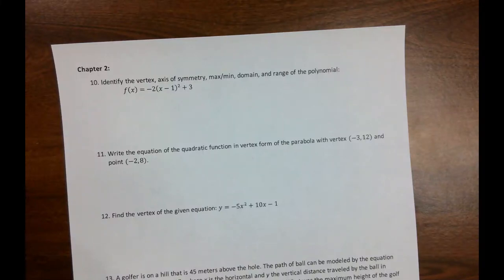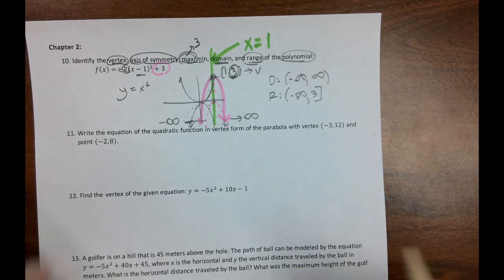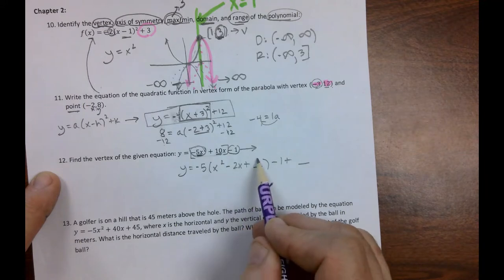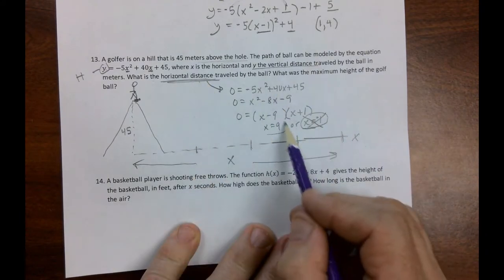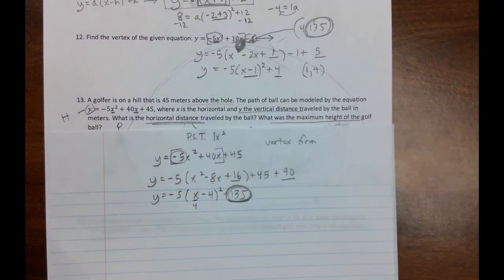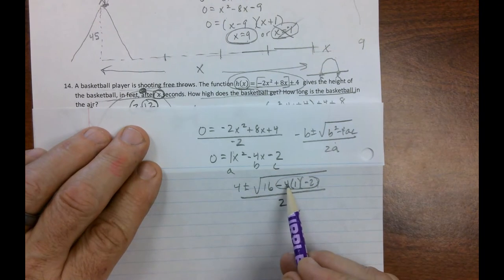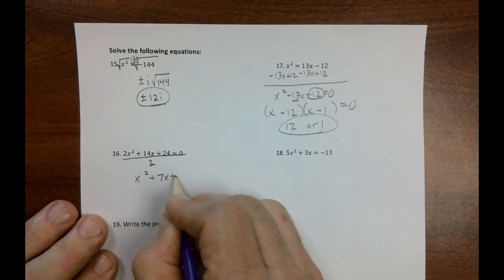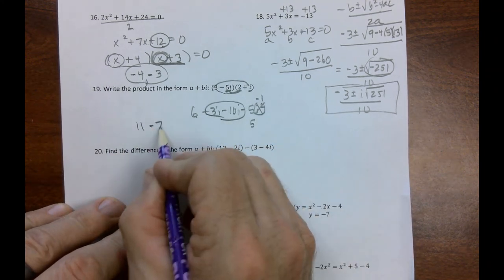Alg II A Exam Review #'s 10-19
On #13, after finding maximum height to be "135," you would then need to add the height of the hill (45 feet) to the "135 feet" we found. so your answer should be 180ft.